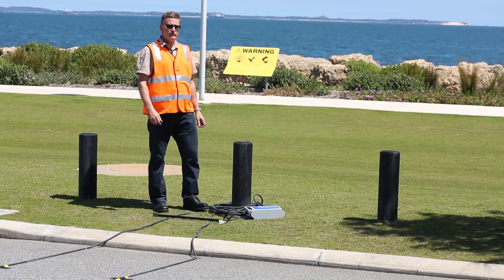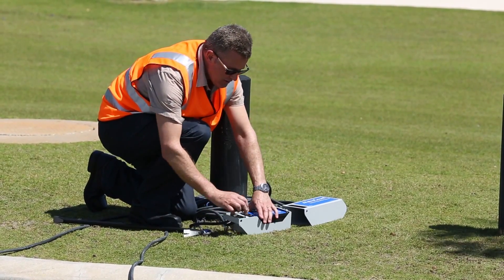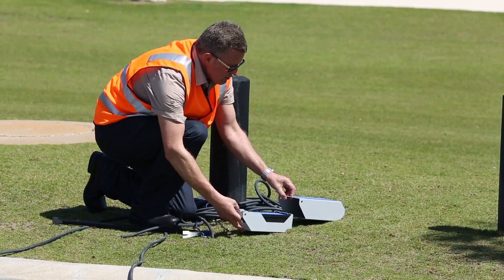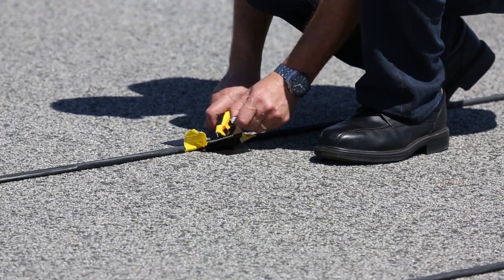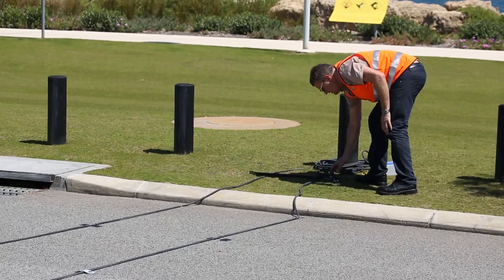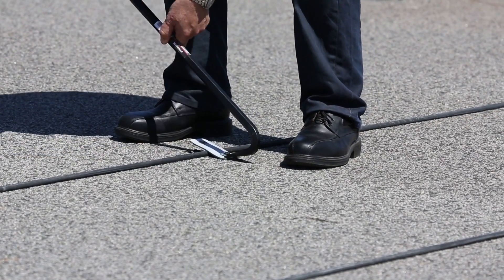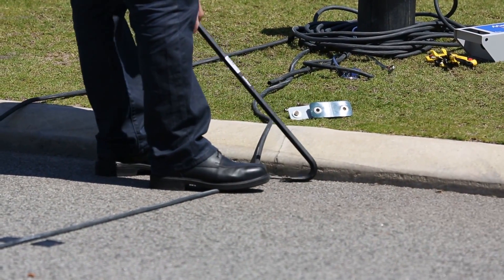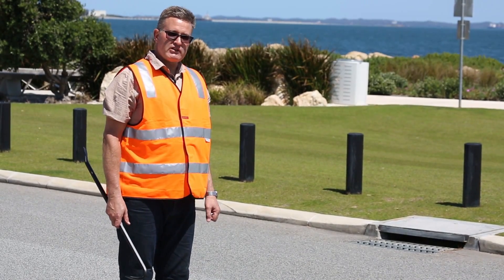Traffic Counter Removal: Part 5 (Survey Site Removal) | MetroCount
The fifth video in this series details the removal of a temporary traffic site.

This is the fourth of five videos in the series that sets out best practices for completing a temporary traffic study with the MetroCount MC5600 RSU.

For any further assistance please visit our forum or contact our helpful support staff @